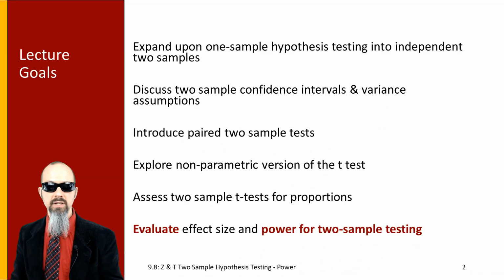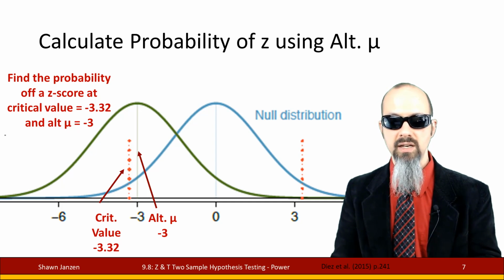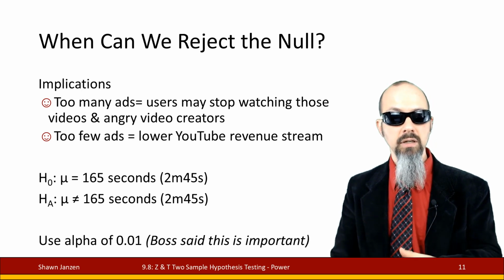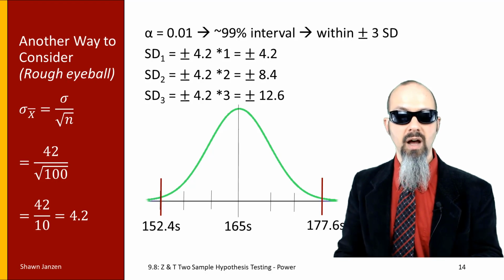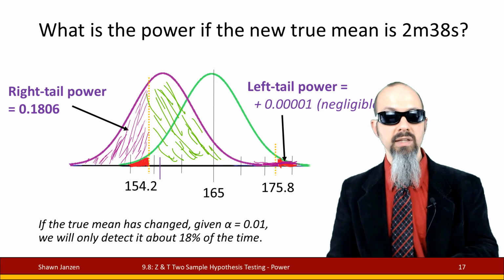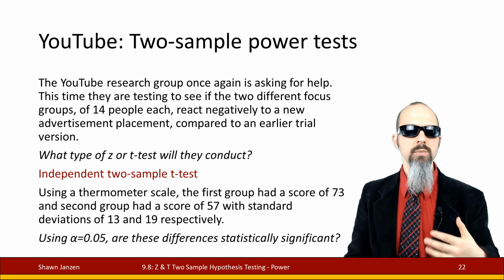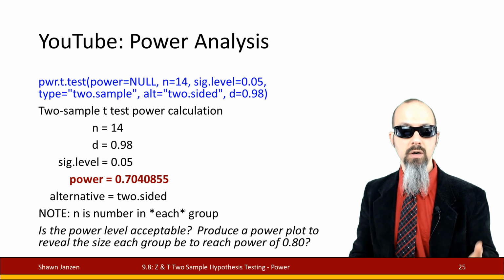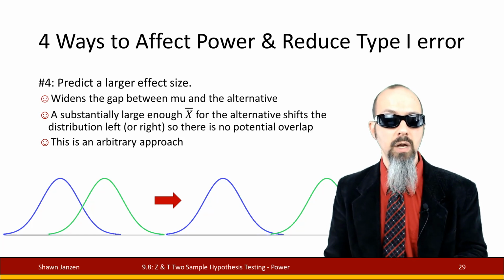9.8: Two-Sample z and t Power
University of Maryland's iSchool INST 314 video lecture to explore how power plays a role in z and t tests.